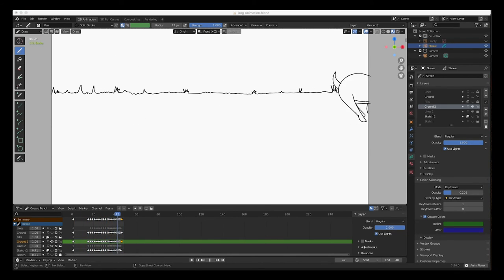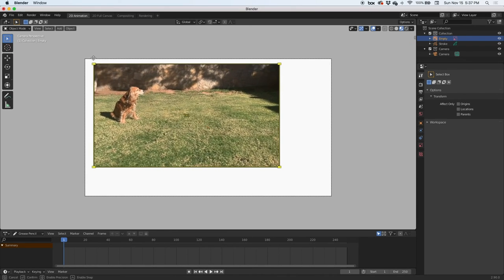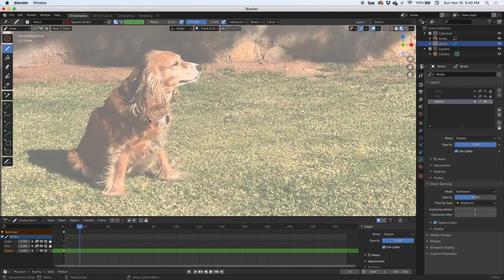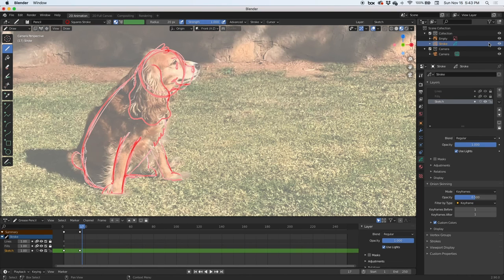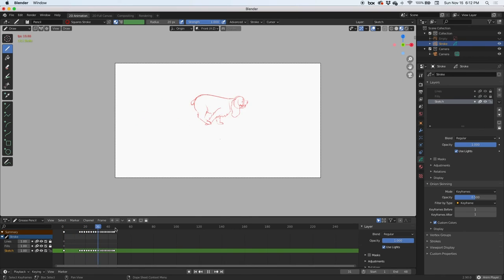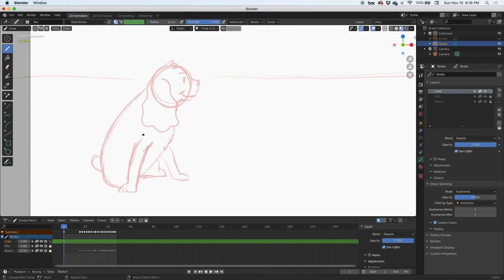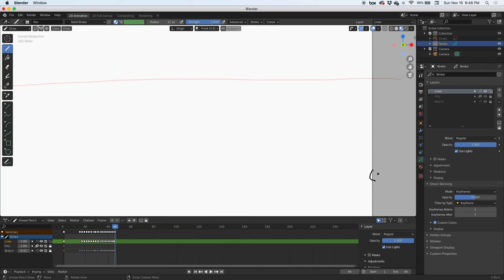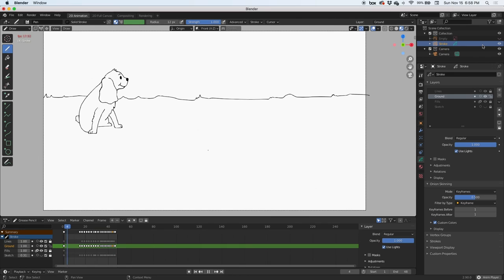How to animate a cartoon dog using reference video, Blender Animation Tutorial using Grease Pencil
This is a Blender tutorial on how to animate a cartoon dog, we will be animating this using the grease pencil in Blender 2.9 Enjoy! 😄   👍🏼  ▶️   🔔